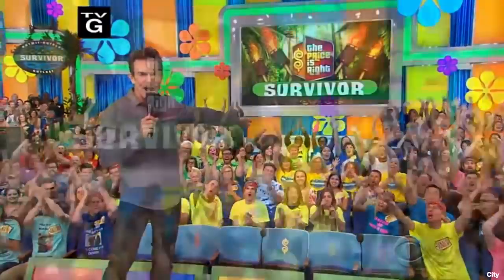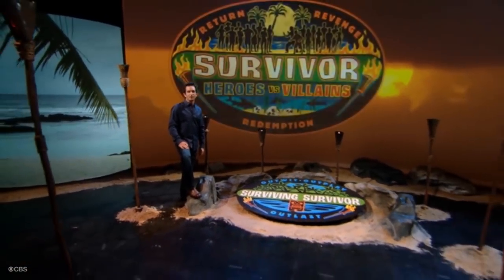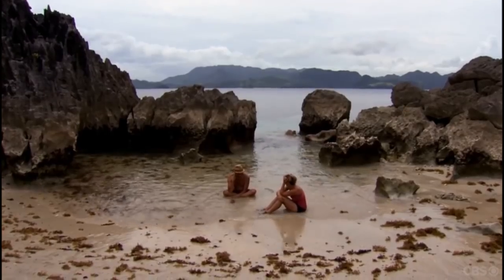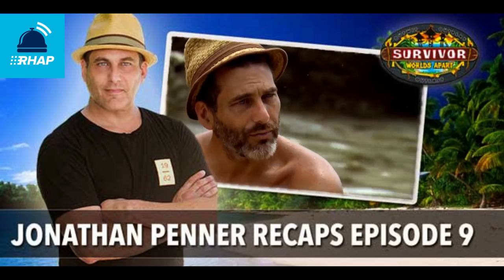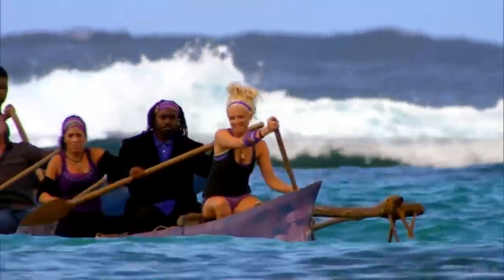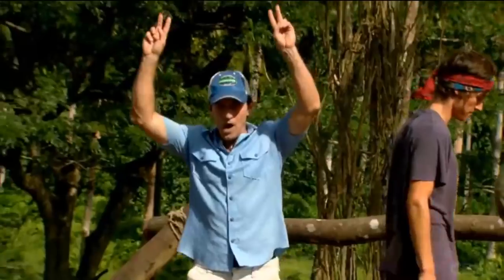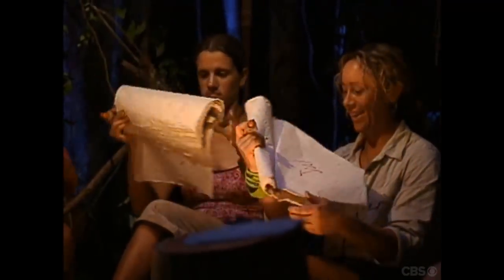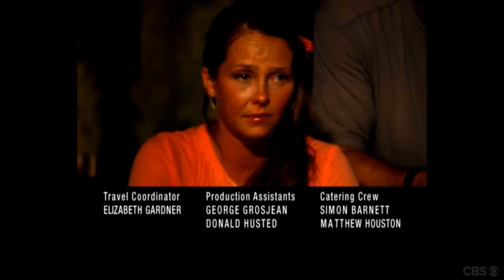The "Purple Edit" Predicament in Survivor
The "purple edit" predicament in Survivor, also known in some circles as "INV-INV-INV-INV-INV-INV-INV-INV-UTR1-UTR1-OTTN4."